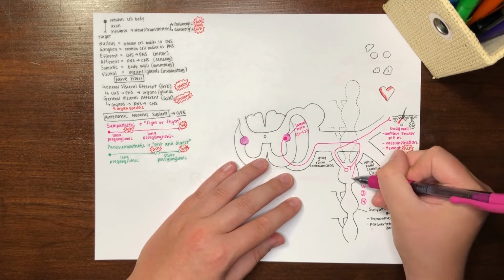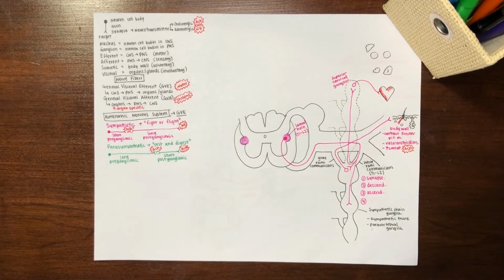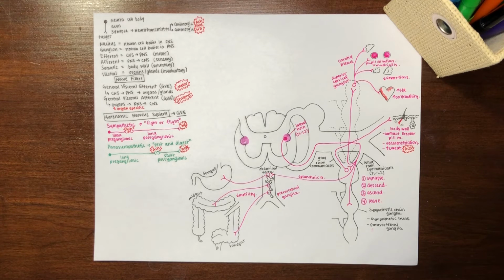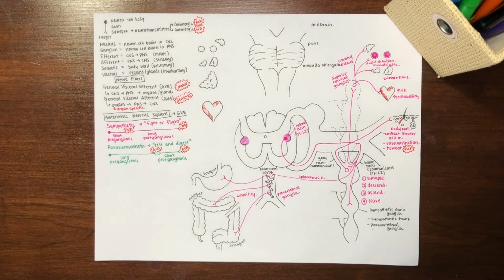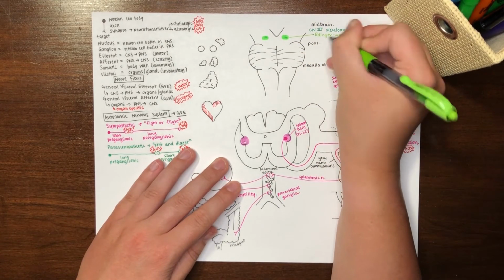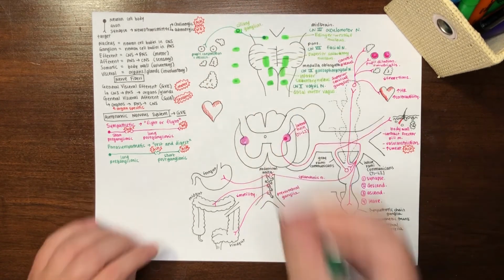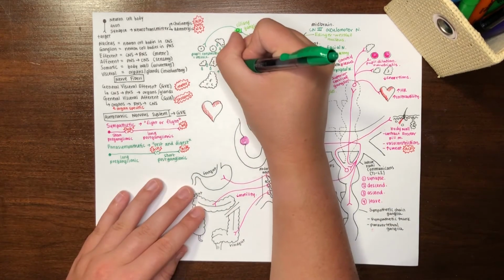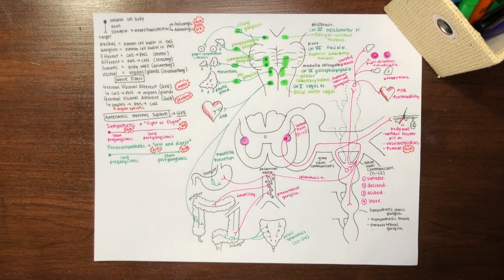Draw to Learn: Basic Visceral Nerve Pathways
In this video I will guide you through the creation of your own diagram of the basic visceral nerve pathways in the Autonomic Nervous System (ANS), including the Sympathetic and Parasympathetic Divisions.

I am creating these videos to further supplement the virtual learning of other medical school students.

The video is intended to be a basic overview.